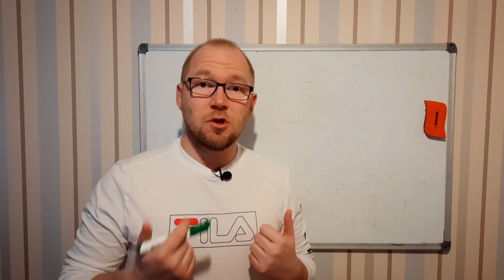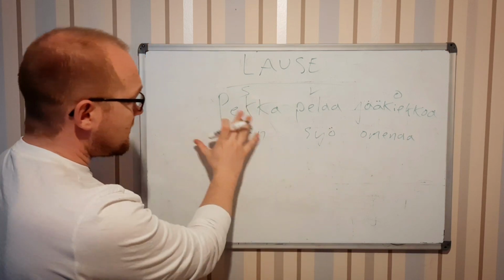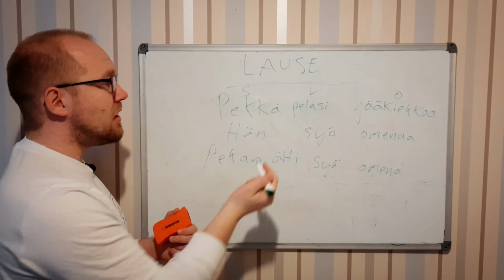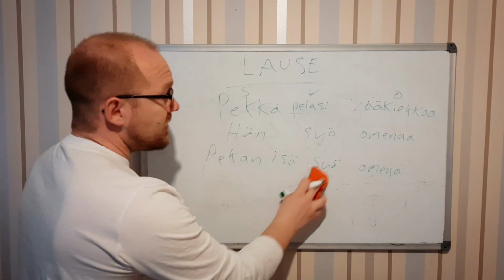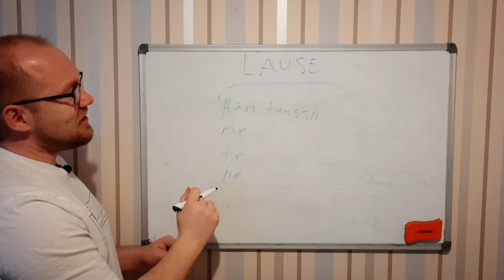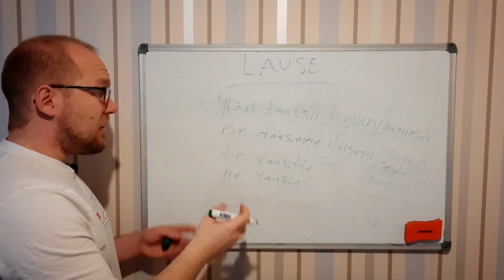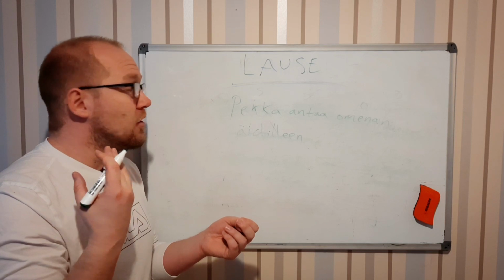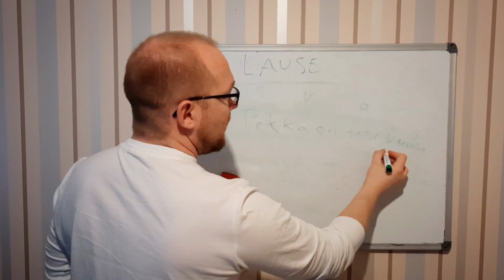Learn Finnish- word order and sentences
Hello everyone! In this video I talk about sentence. How to learn Finnish naturally just by changing words in it.

In syntax and grammar, a phrase is a group of words which act together as a grammatical unit. For instance, the English expression "the very happy squirrel" is a noun phrase which contains the adjective phrase "very happy". Phrases can consist of a single word or a complete sentence. In theoretical linguistics, phrases are often analyzed as units of syntactic structure such as a constituent.

Instagram EasyFinnish